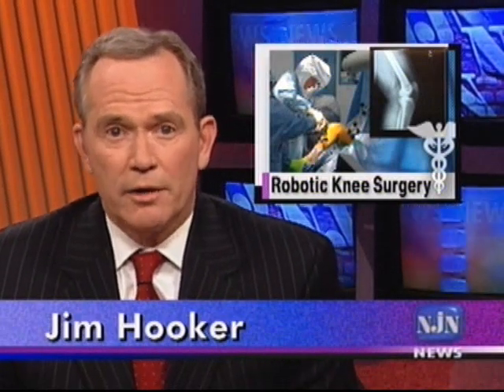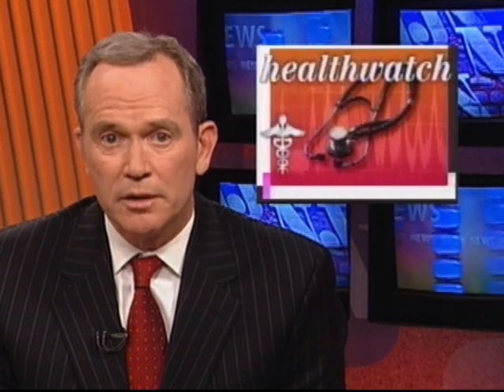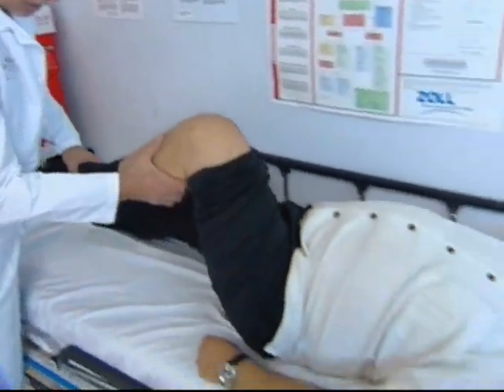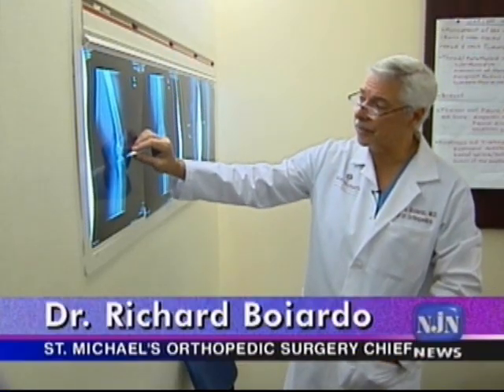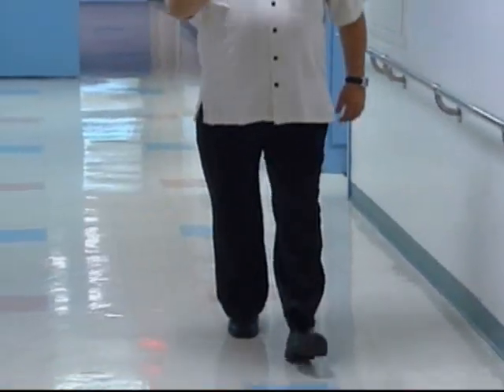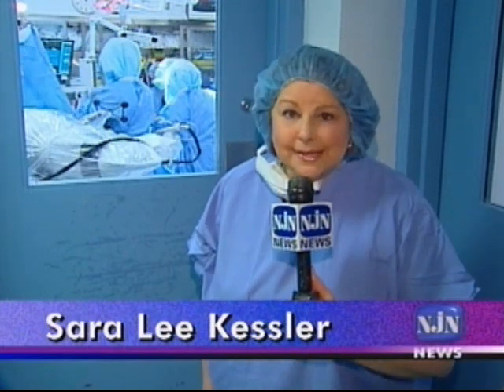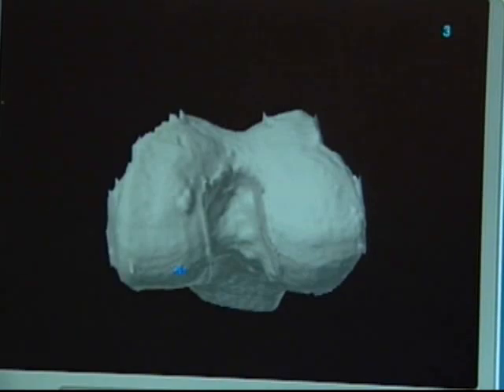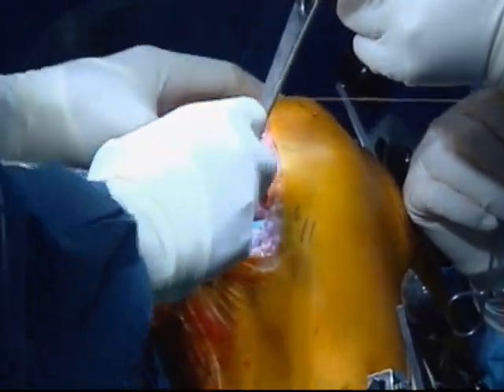Robotic Knee Surgery - NJN News Healthwatch Report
There is a new, less-invasive alternative to knee surgery when pain medication, braces, and rehab do not provide enough relief.

For more News about New Jersey, visit the NJN News

For more about what's on NJN and their various services, visit NJN's